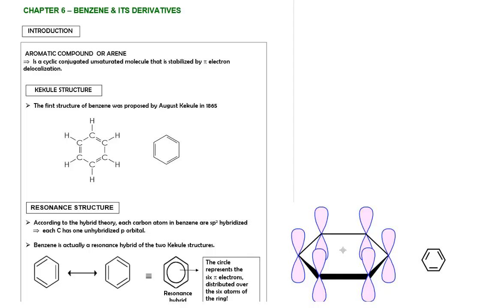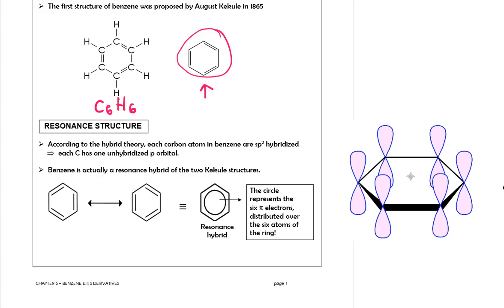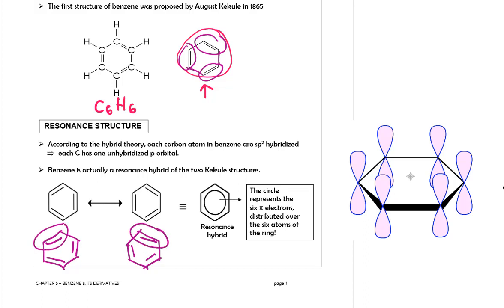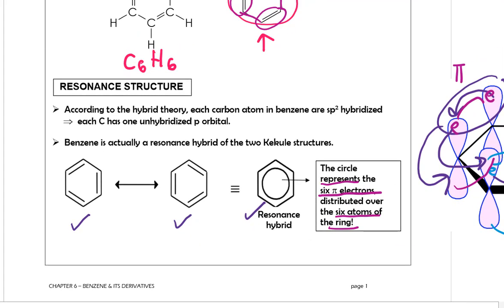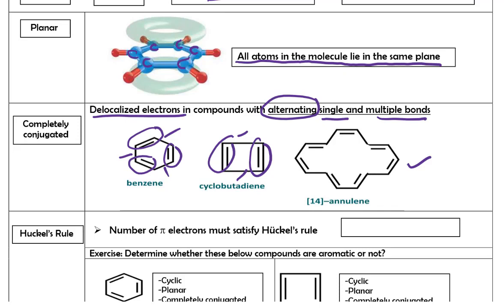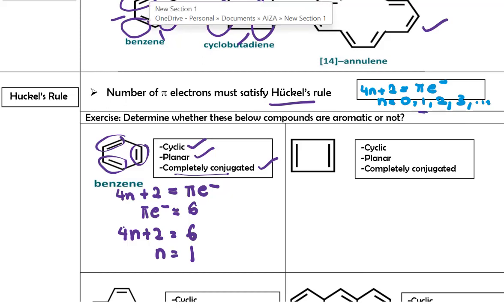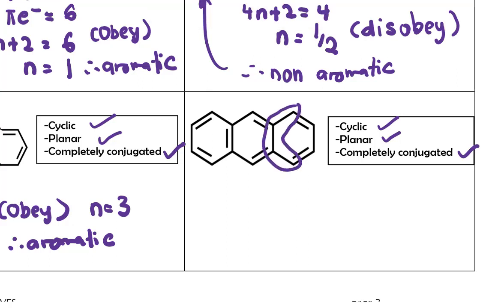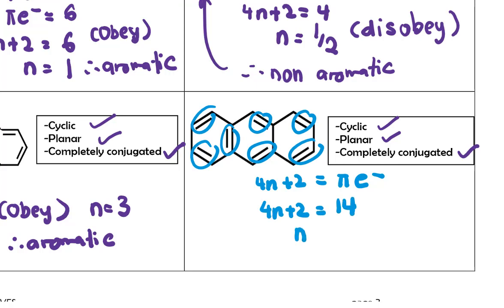CHAPTER 6 : INTRODUCTION TO AROMATIC COMPOUND